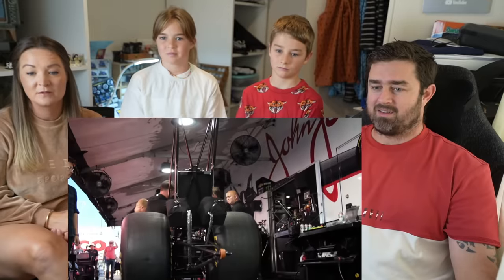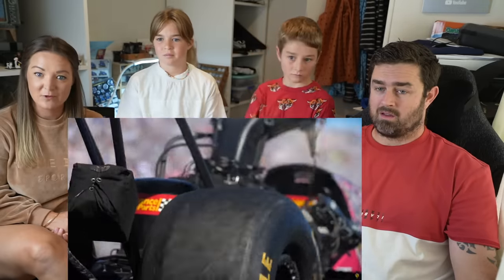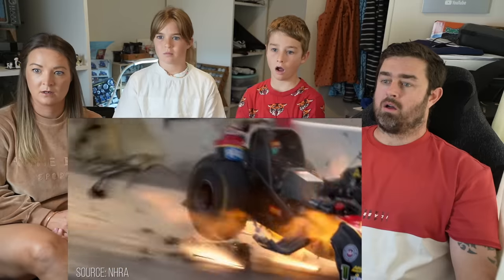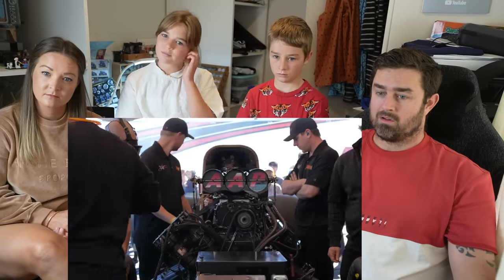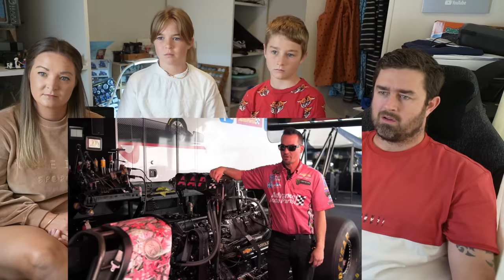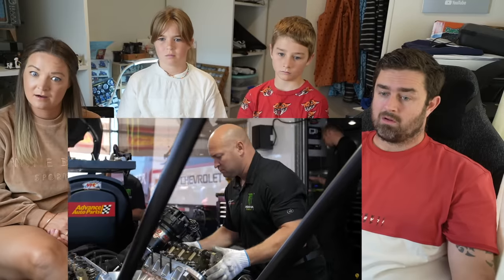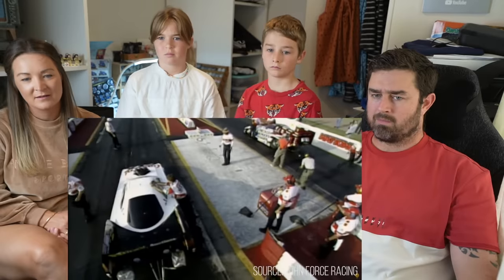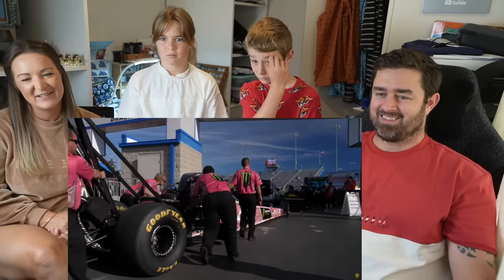New Zealand Family React to the Fastest Accelerating Vehicles on the planet | NHRA Drag Racing 🤯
Welcome to New Zealand and into our family!!!

NEW MAILING ADDRESS:
85 Tongariro Street
Taupo 3351
New Zealand